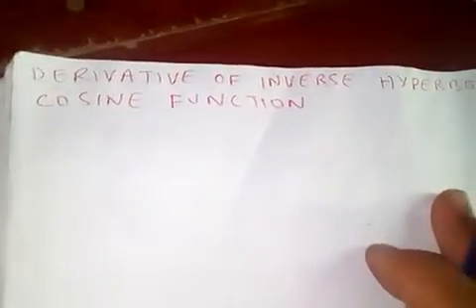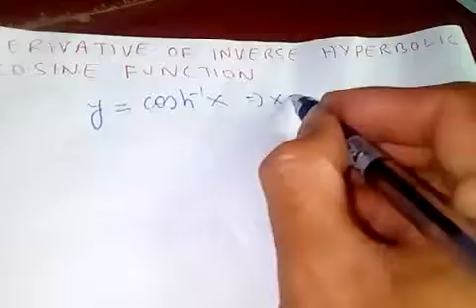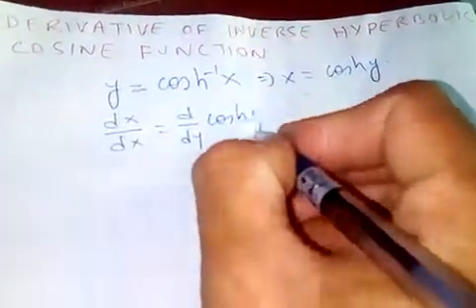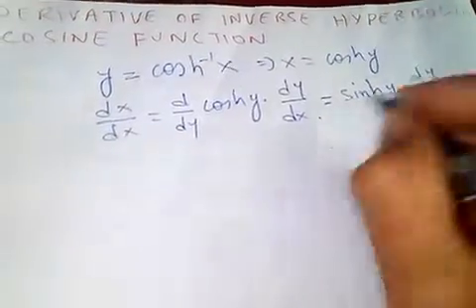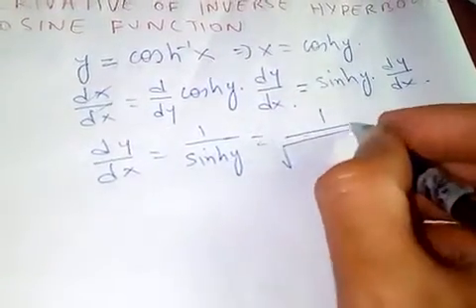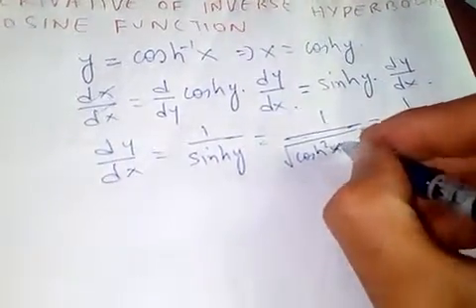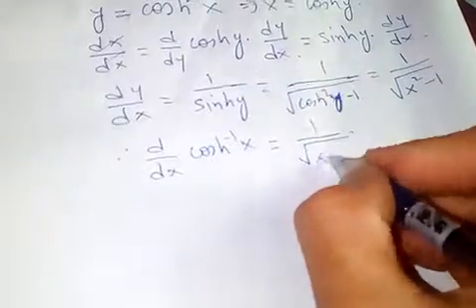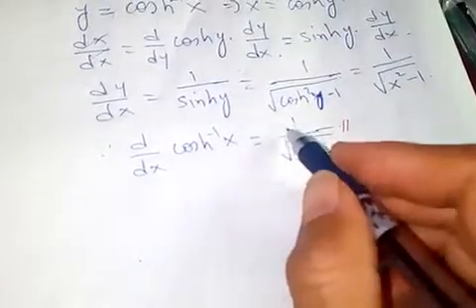DERIVATIVE OF INVERSE HYPERBOLIC COSINE FUNCTION.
You can check out my video on proof of chain rule